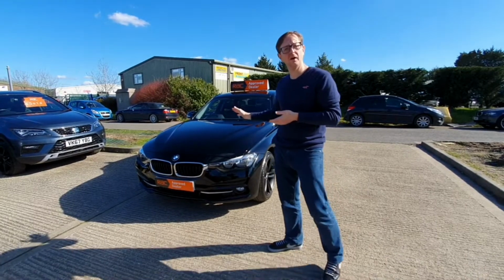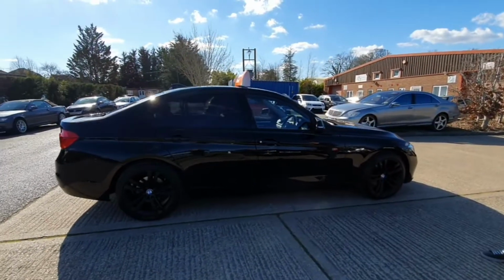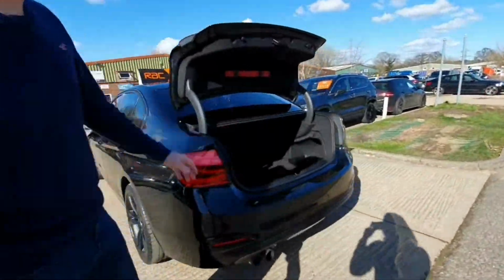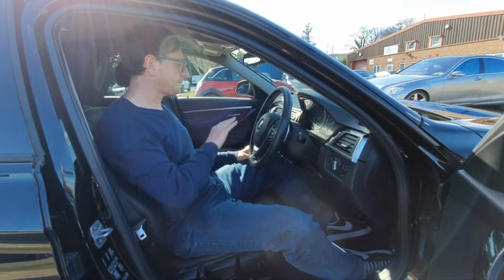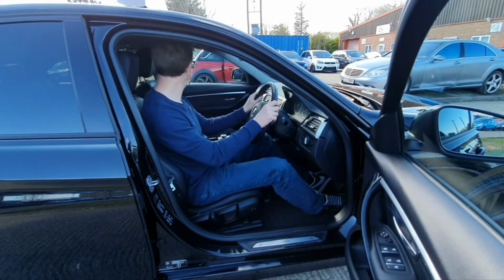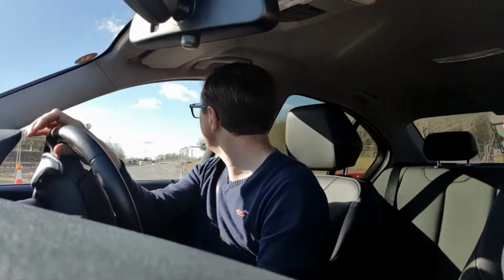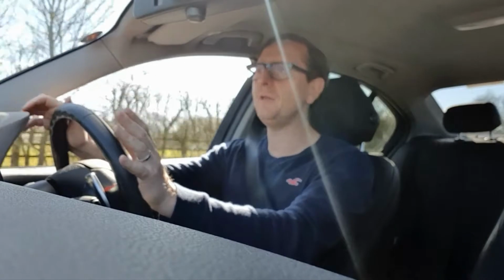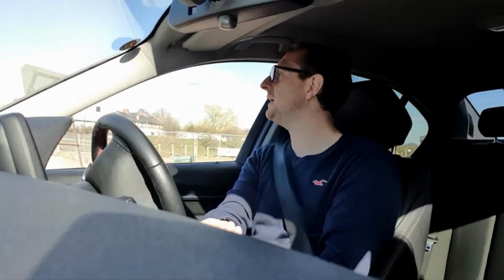2016 BMW 320i Sport Auto xDrive 4wd petrol saloon, great spec & only 13000 miles, full BMW history